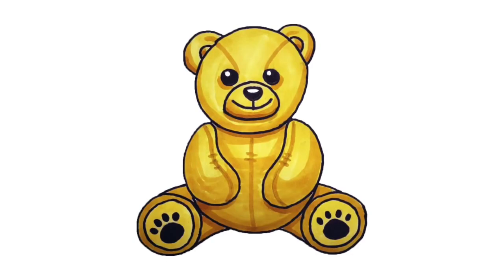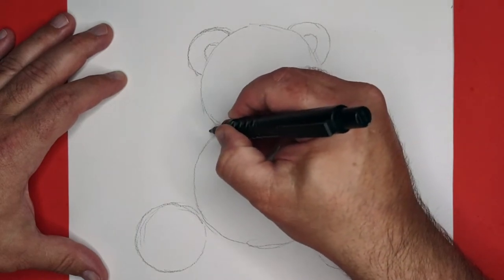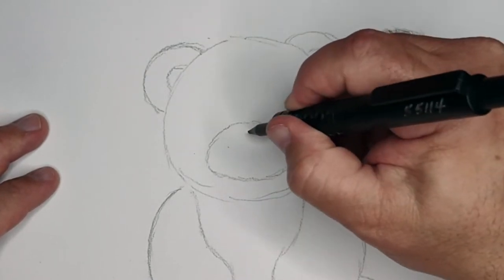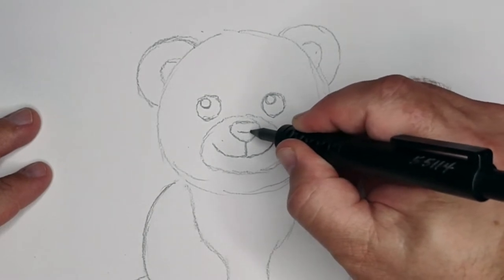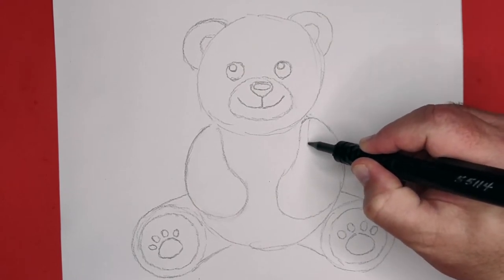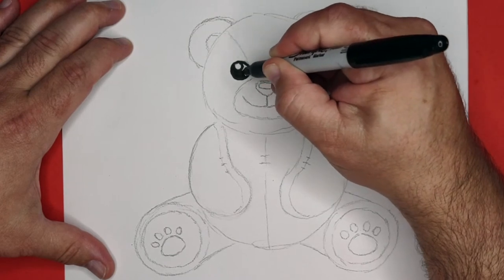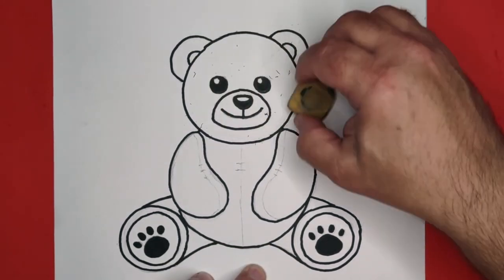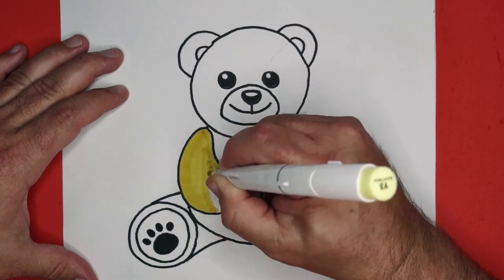How to draw a Cuddly Teddy Bear | Easy Tutorial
In this tutorial video I show you how to draw and color a cuddly Teddy Bear. I first use a pencil to layout the drawing and then trace the outline with a sharpie. Then I color the teddy bear using alcohol based markers.

Follow along with me and submit your artwork at kaleidoscopeartclub.com!